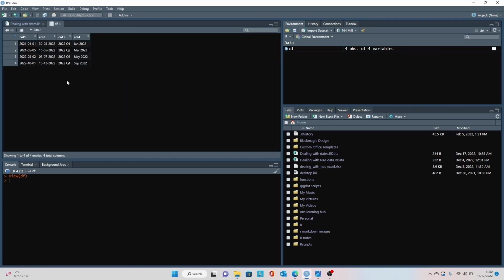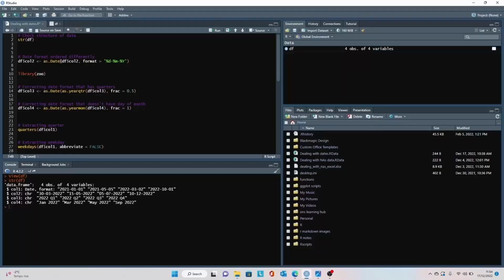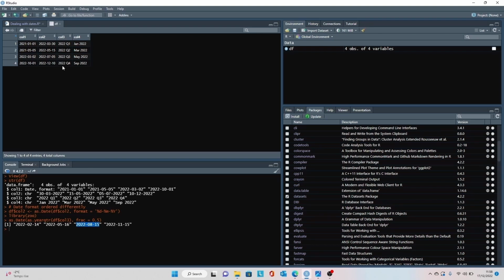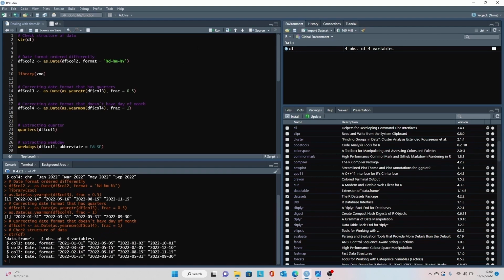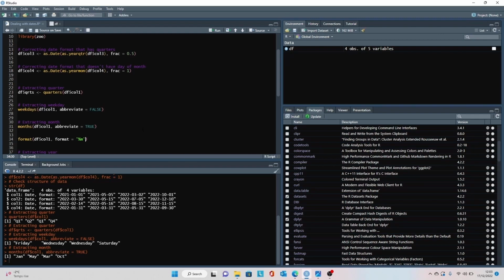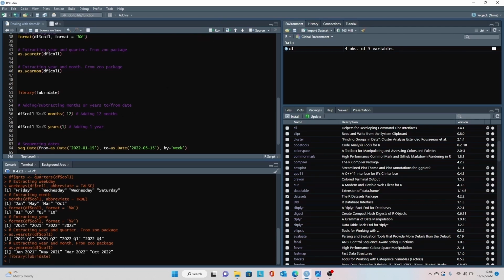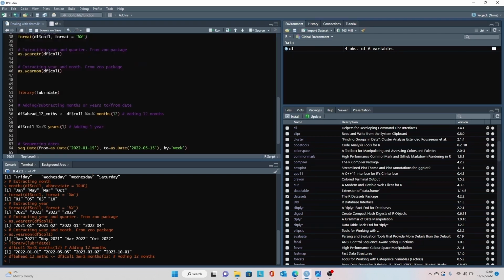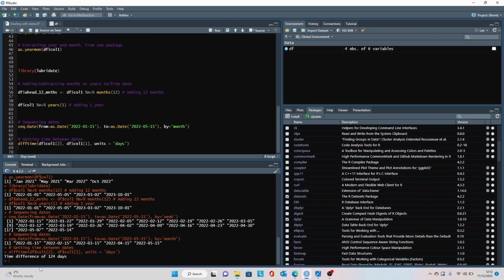Dealing with dates in R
This video is about correcting date formats and extracting parts of dates in R. For instance you may import data into R and find that it doesn't recognise it as a date. I go through how you can overcome this problem with a few examples. I also show how you can create a new column with extracted sections of a date. For instance you may want to extract the year, quarter, month or even weekday from a date column. I also show other date related functions that I found useful.

Timestamps
0:00 Intro
1:40 Correcting date formats
8:01 Extracting parts of a date
12:23 Other date related functions